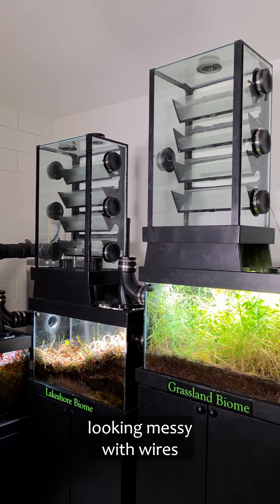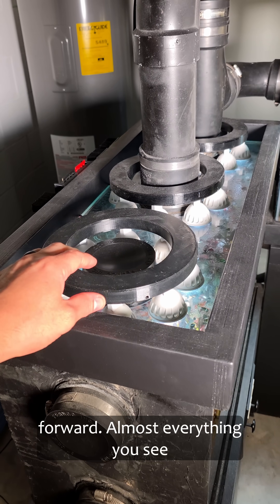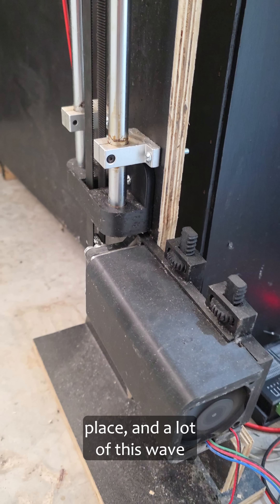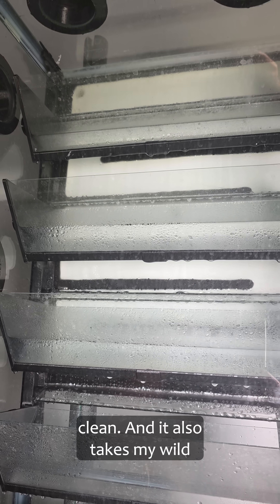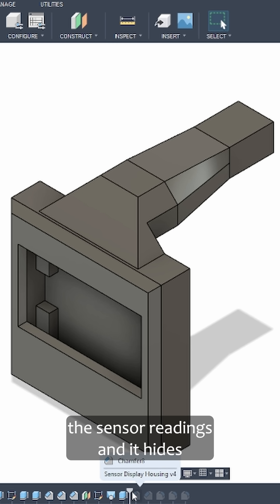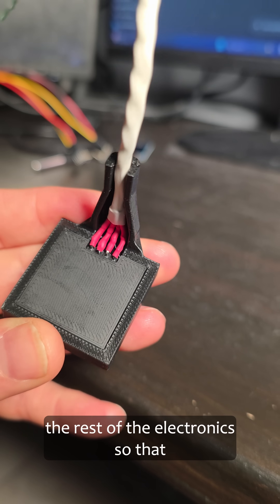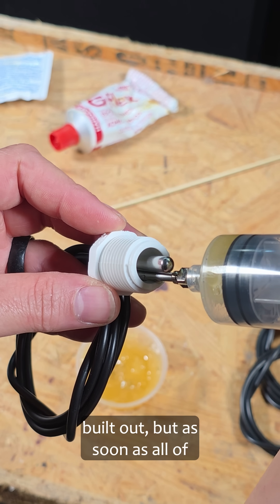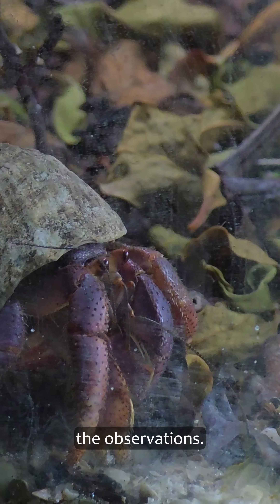3D printed parts makes the ecosystem possible to build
Design has shaped almost every step of building miniBIOTA. Being able to print custom parts has kept the project clean as it grows and it allows each piece to fit the system instead of forcing the system to match prebuilt hardware. Everything from the light fixtures to the tank connectors to the wave system uses printed parts, and now that approach has moved into the electronics. I designed a simple housing for the sensor screen that hides the wiring and snaps neatly together, and this is only the first piece. Each biome will eventually have its own printed layout that keeps the system organized as it becomes fully closed.